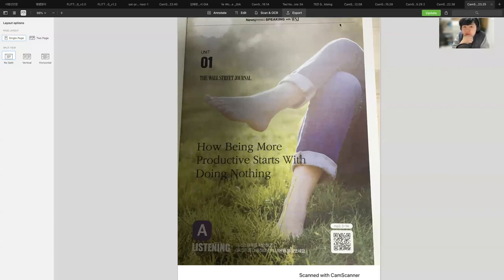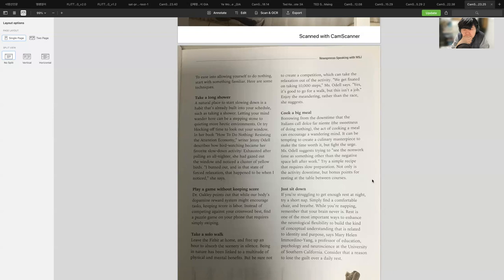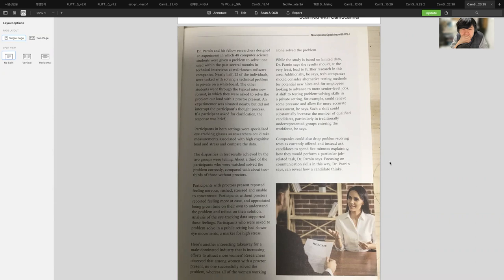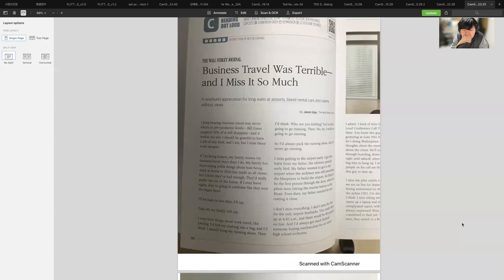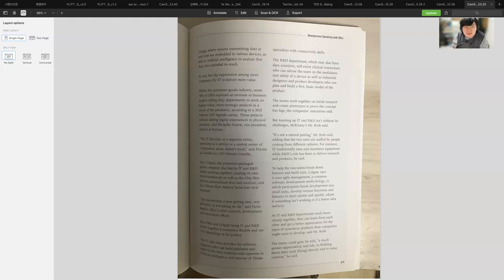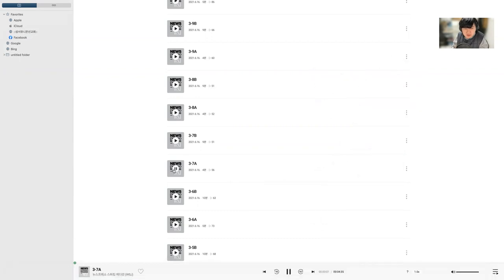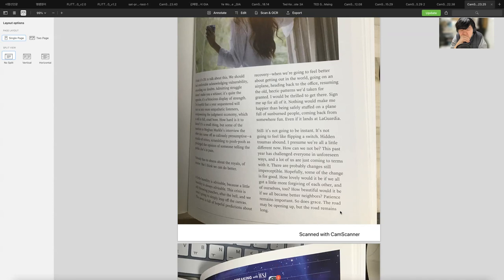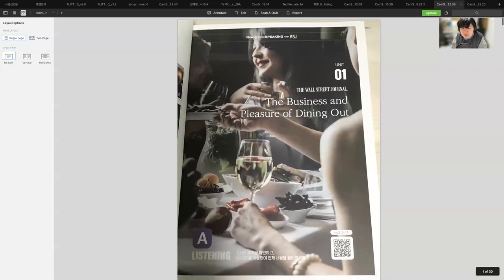Newspresso WSJ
Unit 1
How Being More Productive Starts with Doing Nothing
Unit 2
Tech Companies Say They Can't Find Good Employees. The Companies May Be the Problem.
Unit 3
Business Travel Was Terrible - and I miss it so much
Unit 4
Office App Makers Cashing in on Pandemic Safety Needs
Unit 5
It is Time to Shed! Readers Share Decluttering Tips
Unit 6
Smart Device Push Brings IT and R&D Teams Together
Unit7
If Alexa Won't Talk to Me, What Hope is there?
Unit 8
Why Hourly Wages Can Make You Unhappy
Unit 9
As a Window Opens, a Plea for Patience and Grace
Unit 10
Silence Emerges as a Way to Boost Health